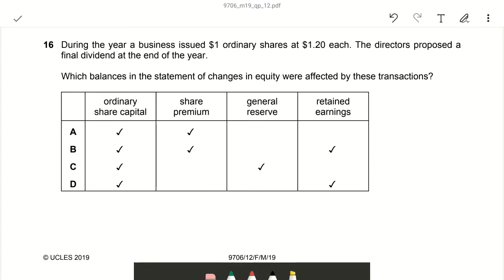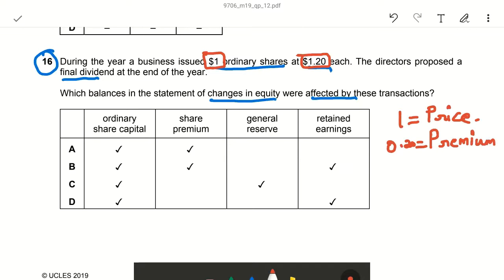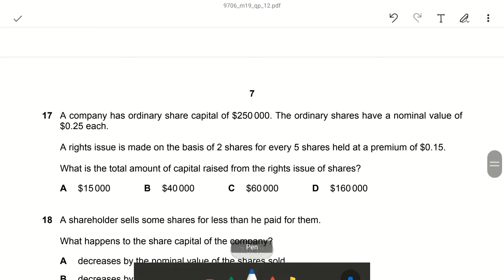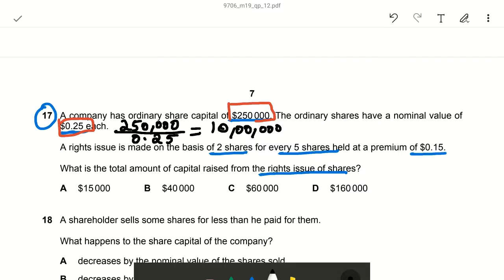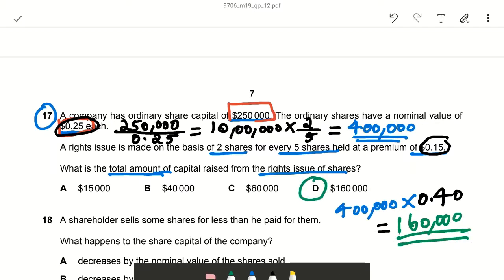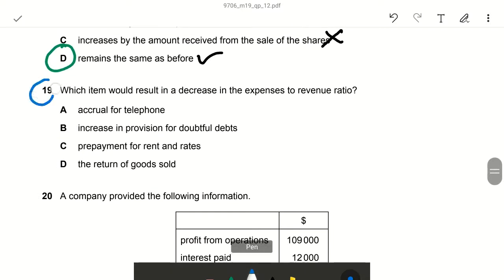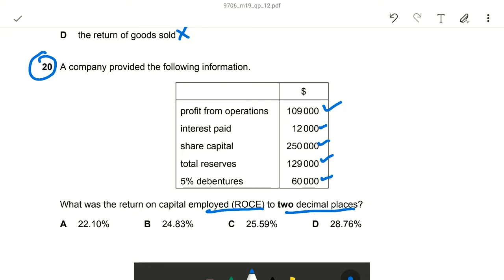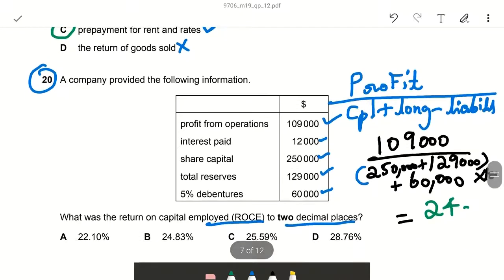AS level Accounting Solved Past paper ||CAIE 9706|| March 2019|| Paper 12 ||Part 4||MCQs [16-20]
This is a  Requested video by Subscriber- March 2019 Paper 12
In this tutorial, We have covered the March 2019 Paper 12(Q16-20) step by step explanation.

watch my Previous Videos  May/June 2019 Paper 11

Feb/March  2019 Paper 12